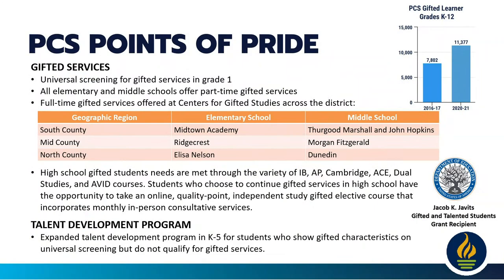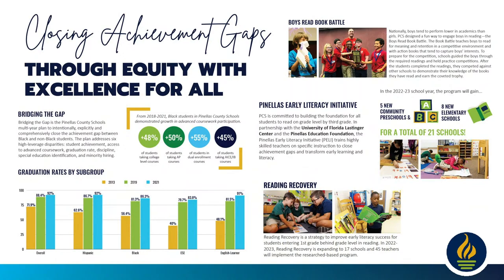Listen & Learn at Richard O. Jacobson